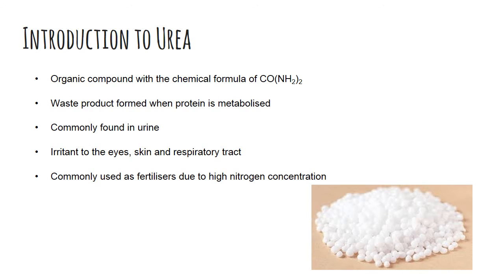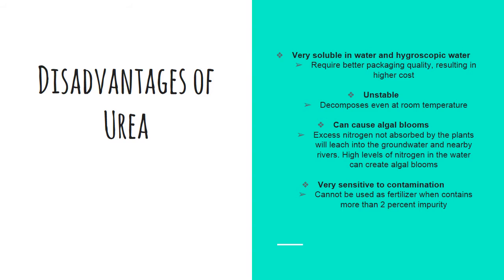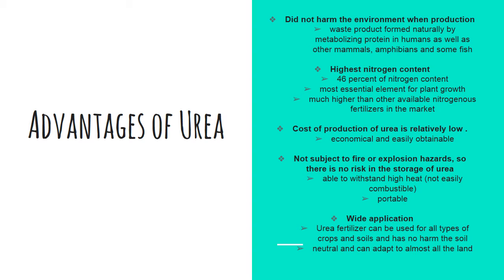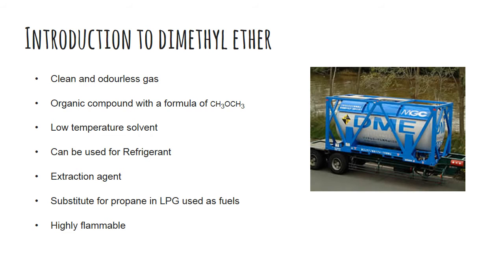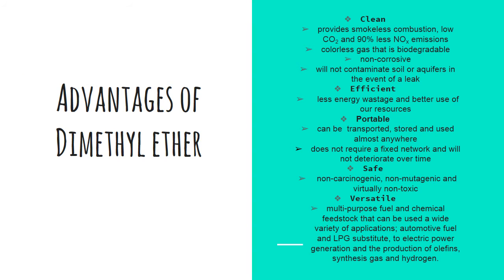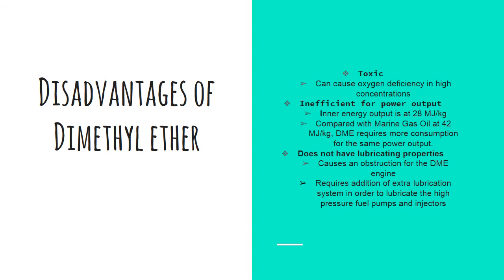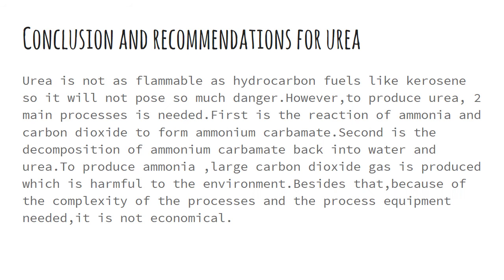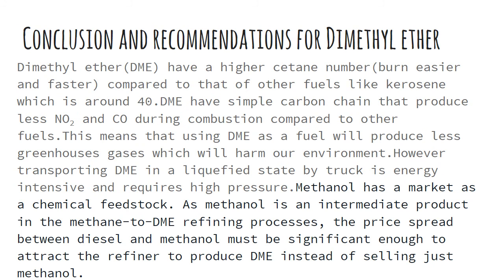Alternative Energy Urea & dimethyl ether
Done by:
Kenny Siew
Frankie Tan
Goh Yee Fong
Phang Yi Fei